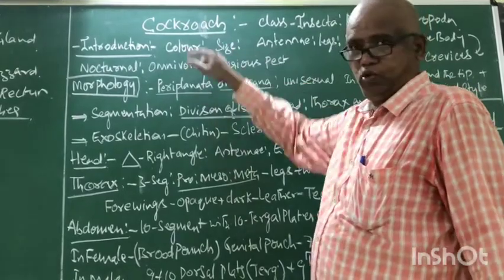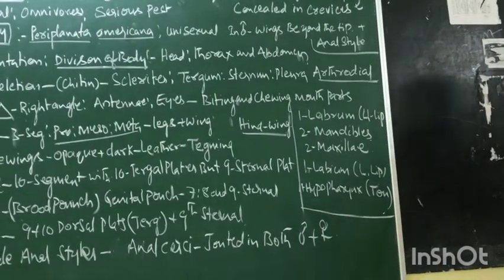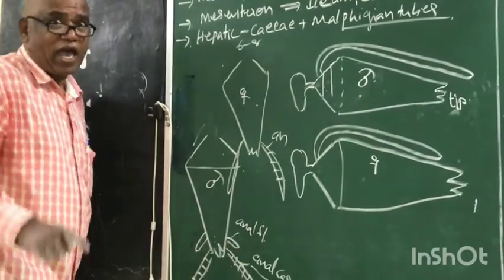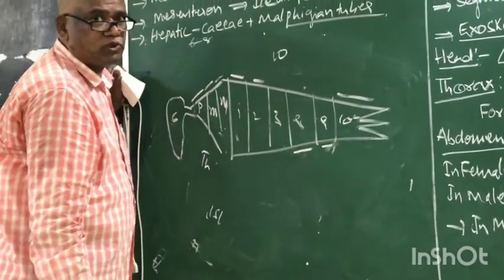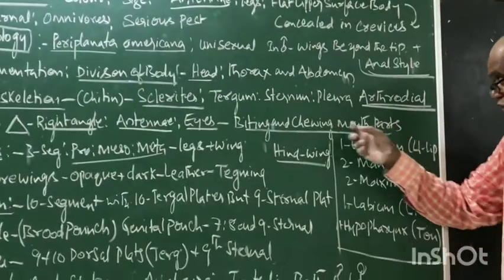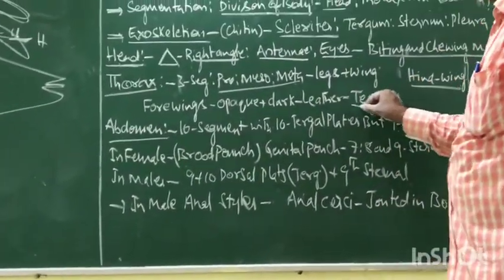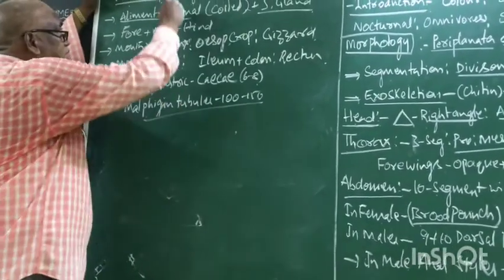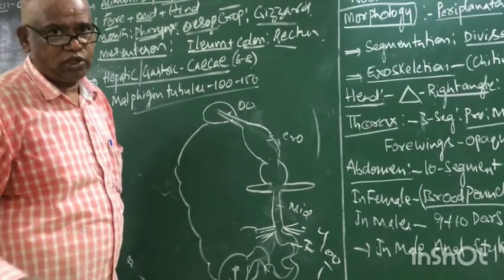NEET MARATHON 6 (part- a)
Cockroach- a